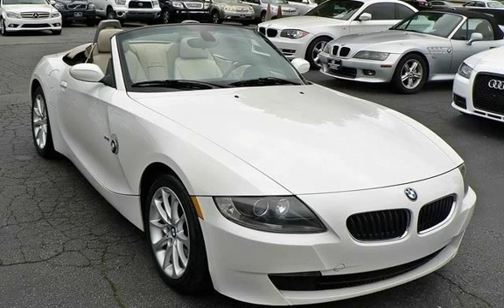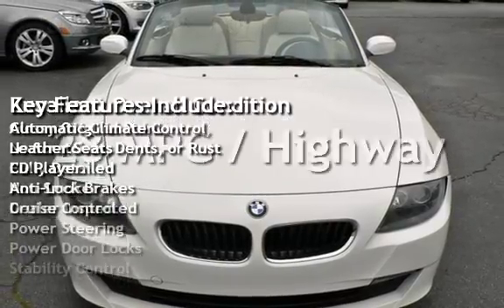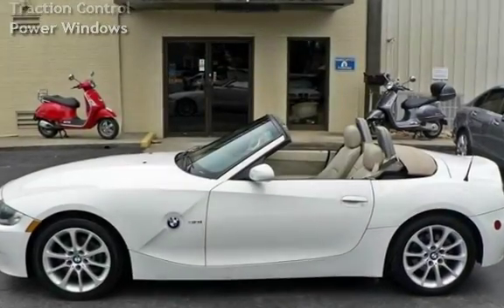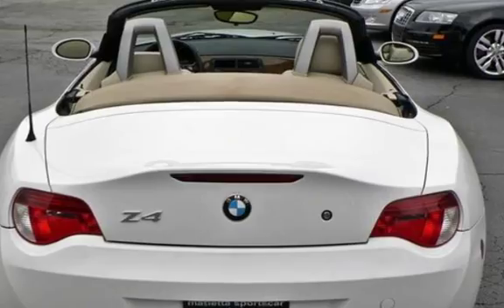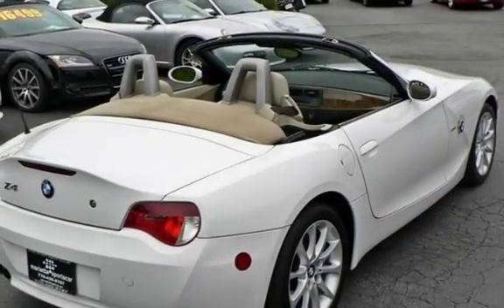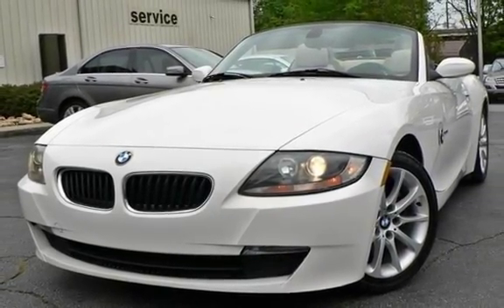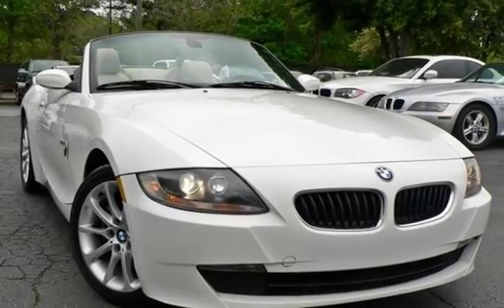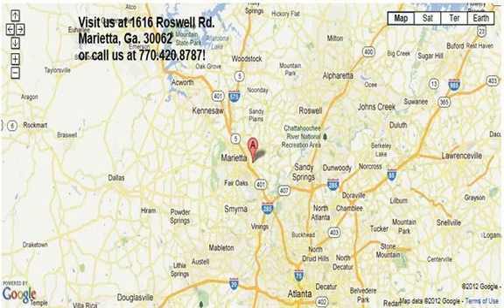2006 BMW Z4 3.0i for sale in Marietta, GA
The Z4 is a great mix of modern and retro. BMW took the classic roadster formula that we all love, and made it comfortable, powerful, safe, and reliable, did it with excellent build quality and cutting-edge styling, added a glass rear window, and offered it to us at a pretty darn reasonable price (kind of makes you wonder how they came to be the most respected car company in the world, doesn't it?).

This 2006 Z4 roadster in an unusually handsome example of this model in the ideal colors. It has Steptronic (automatic) transmission - with paddle shifters, power top, power leather seats, and more. It's been inspected, serviced, and tested, and is Carfax Certified with no prior damage history. There are no apparent problems, unresolved issues, warning lights, etc. We stand behind it with our customer satisfaction policy*.